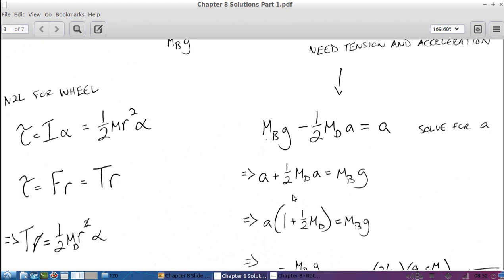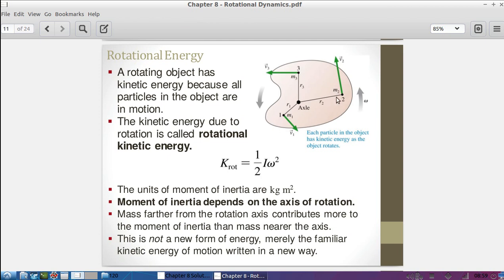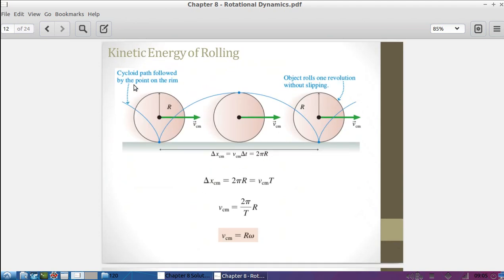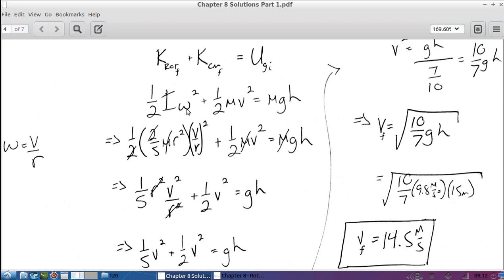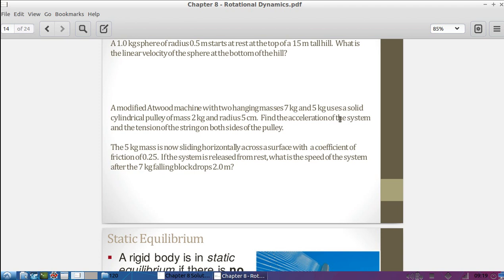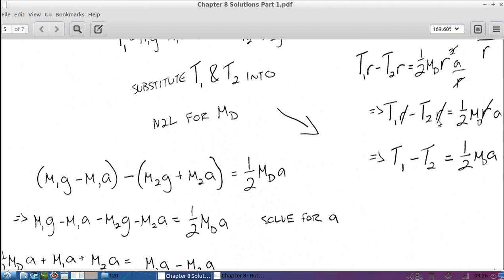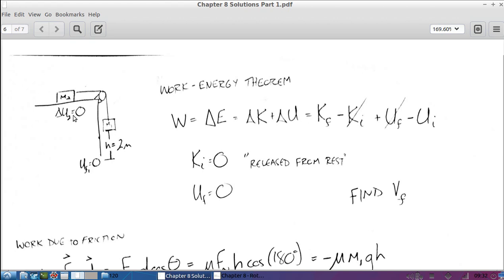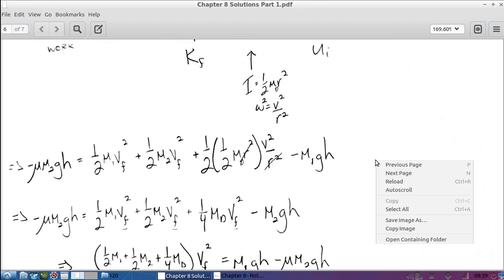Chapter 8 Video 2